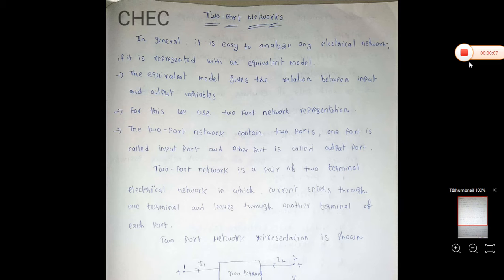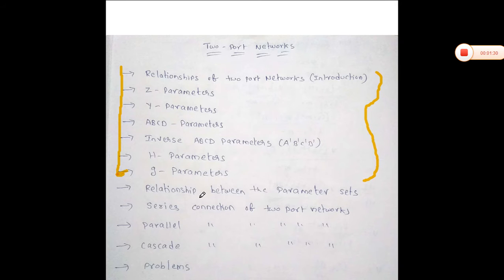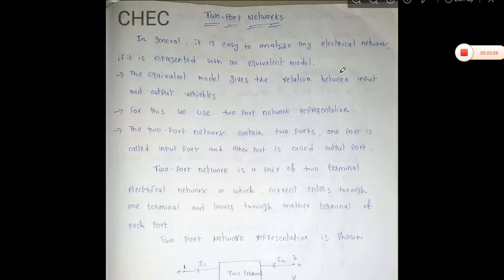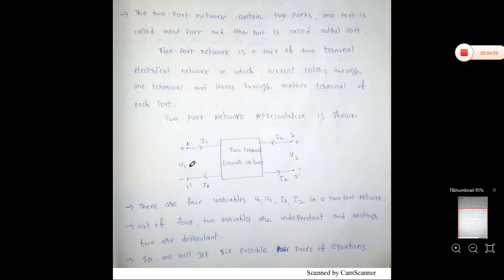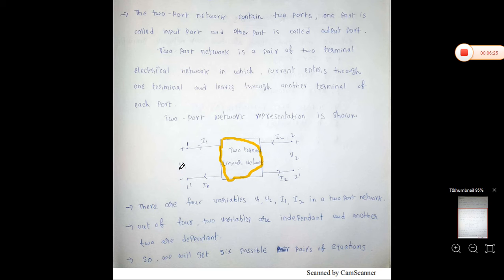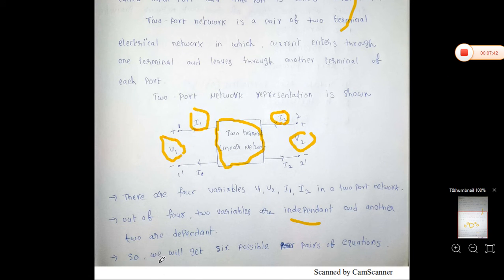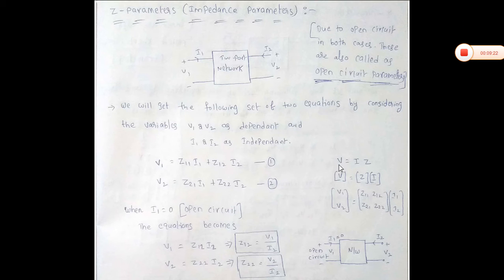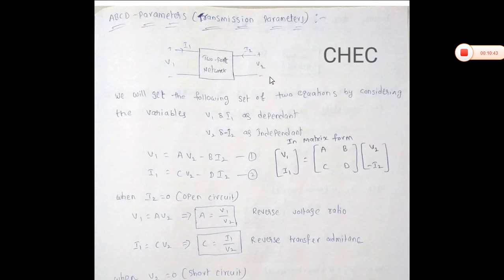TWO PORT NETWORKS(INTRODUCTION&Z-PARAMETERS)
UNIT 5(JNTUK SYLLABUS
topic1